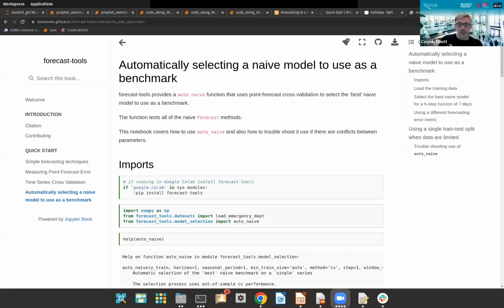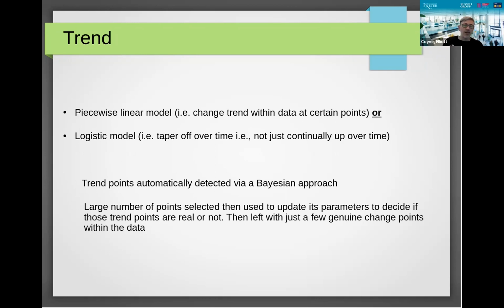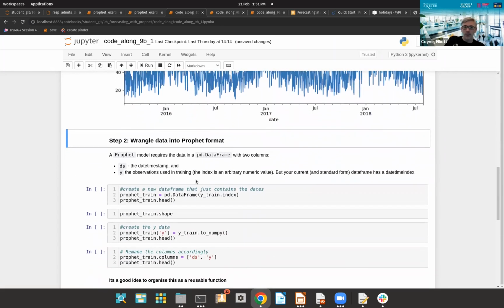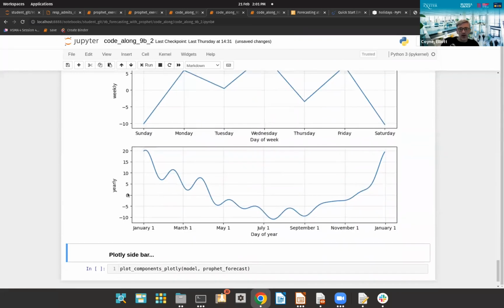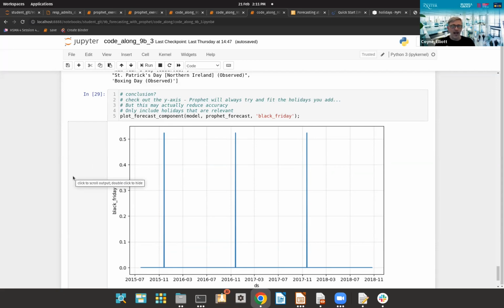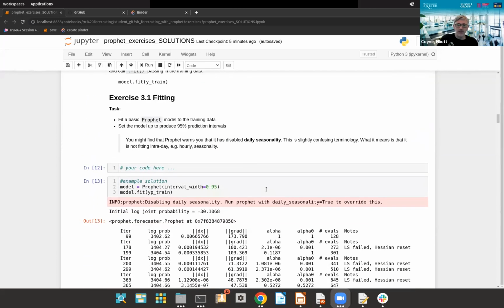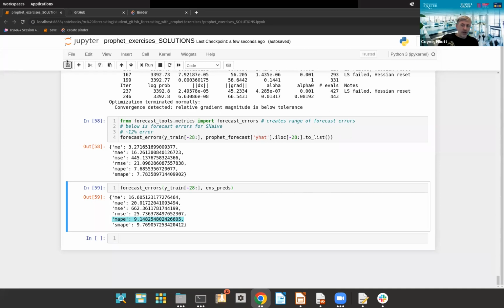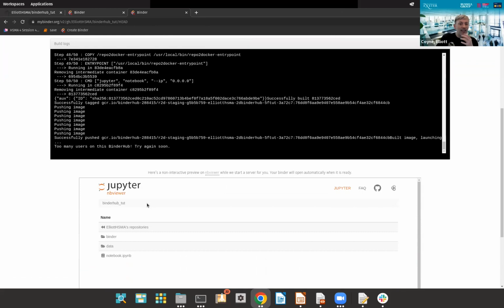HSMA5 - 9B Forecasting with Prophet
For Module 9B you'll be given a practical introduction to Facebook's Prophet library in Python. Following a brief overview of the underlying theory, we'll step through appropriate data pre-processing, fitting and predicting data. Additionally, we'll see how to add custom holidays that result in unusual spikes in the data.